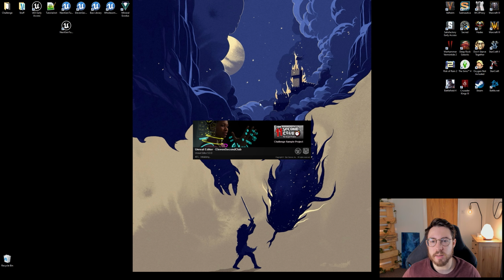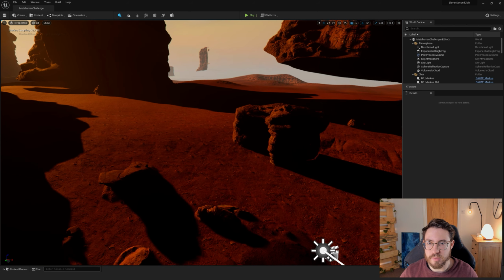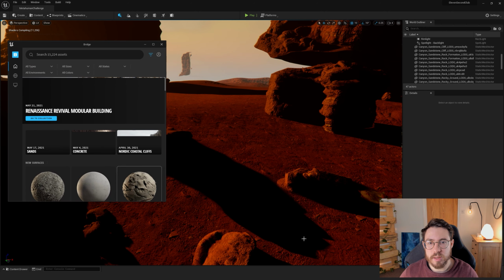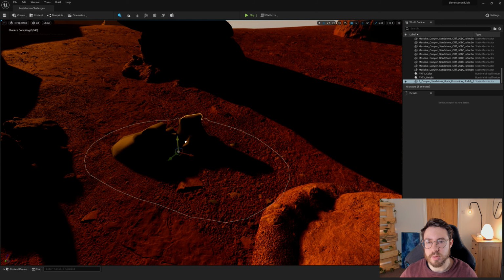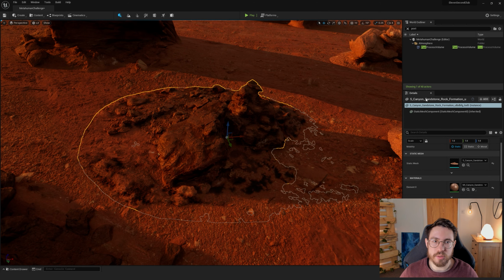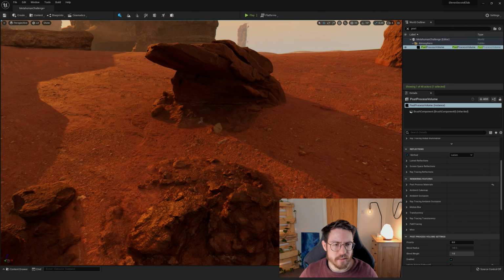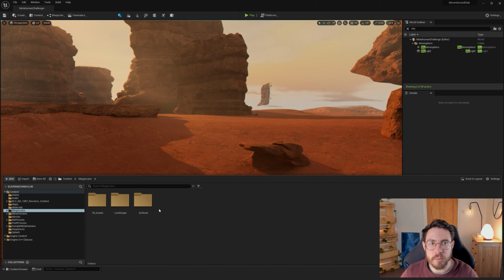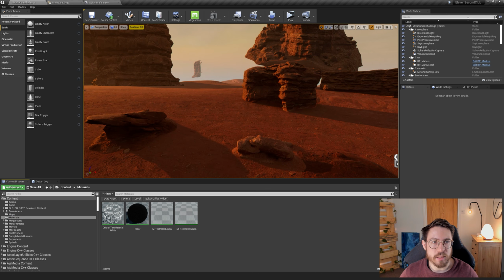Unreal Engine 5 | How to switch your project from Unreal Engine 4 to UE5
In this tutorial we will migrate an existing Unreal Engine 4 project to Unreal Engine 5.

Content:
00:00 Introduction
00:25 Duplicate Project
03:10 First look at the new Project in UE5
04:02 Nanite & Quixel Bridge
08:17 Lumen
10:10 Migrate Content from UE4 to UE5